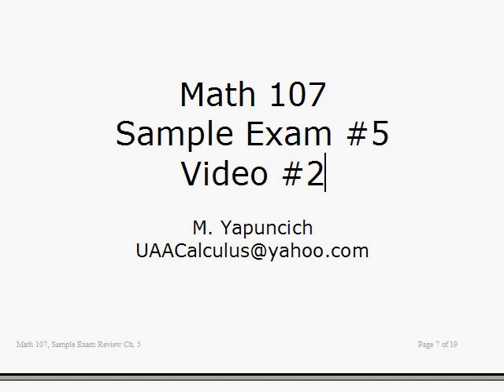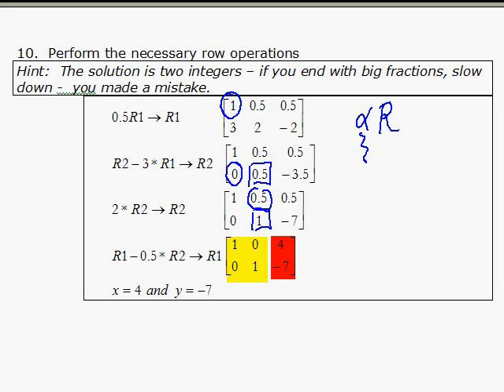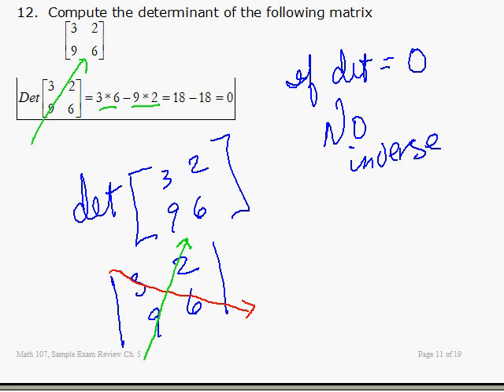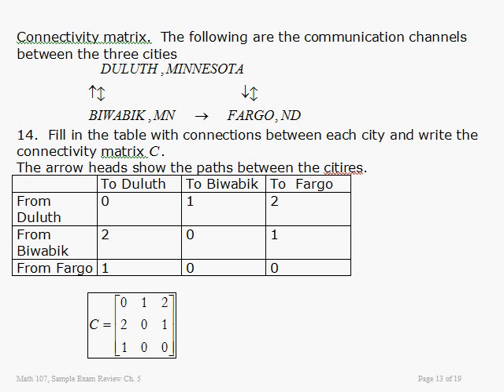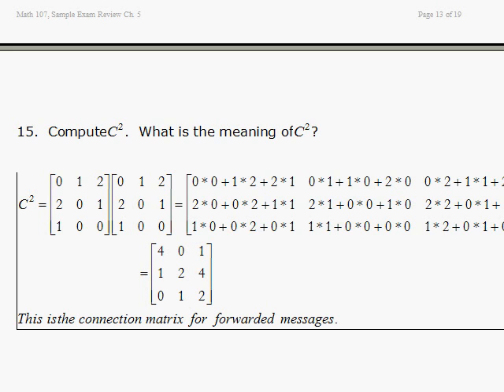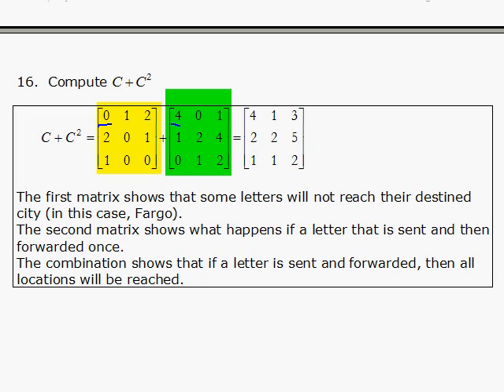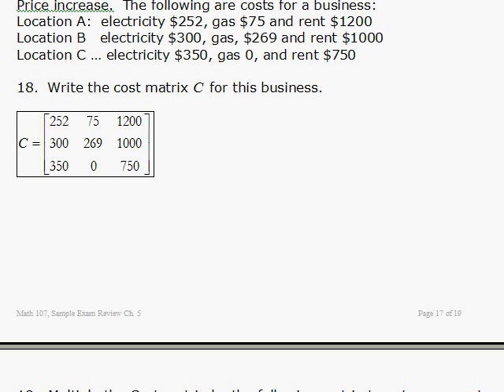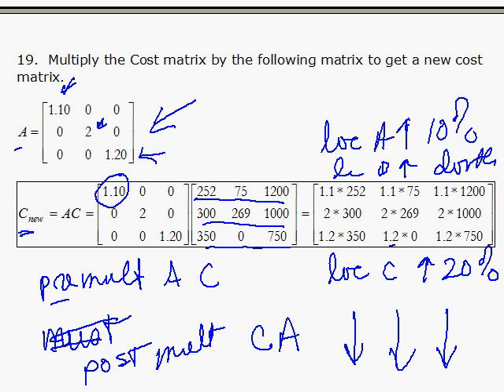Math107 Exam5 Video 2